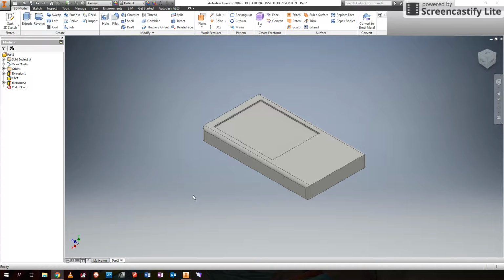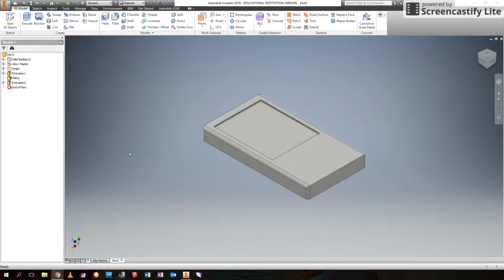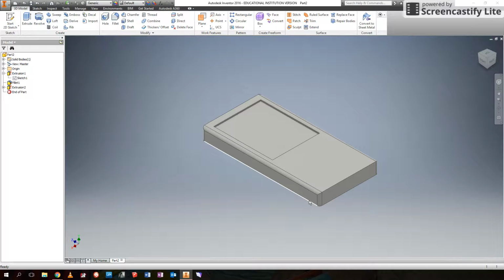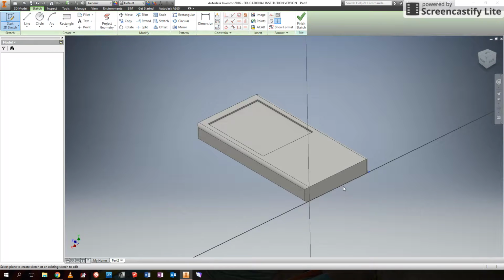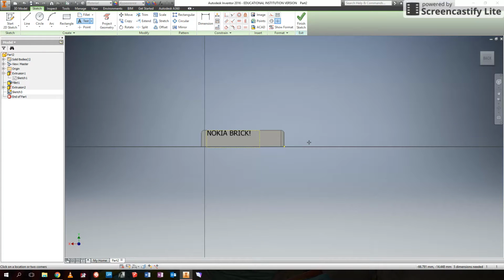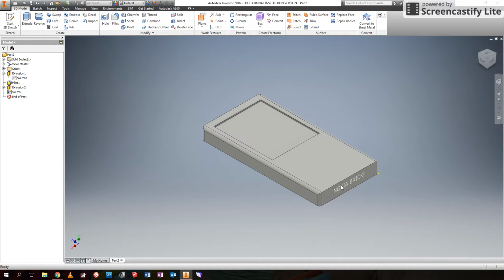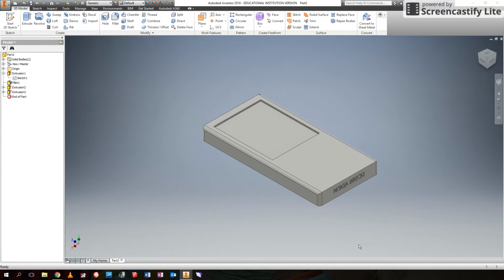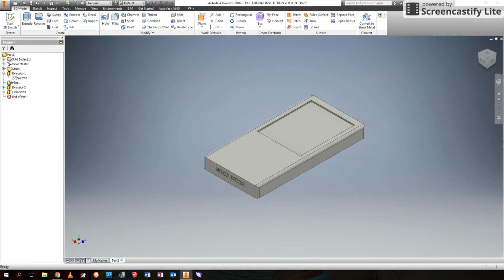Introduction to Inventor 2016 Part 2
This video looks at editing sketches and adding text to your part files.